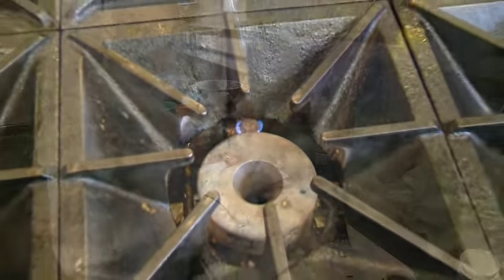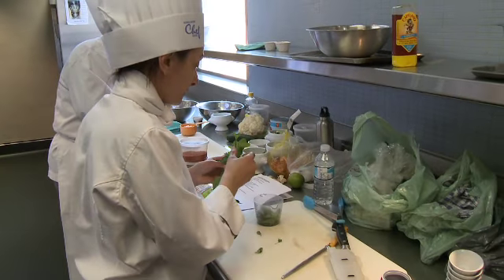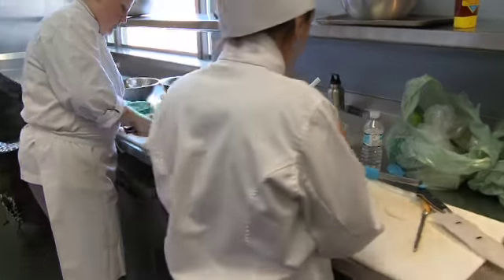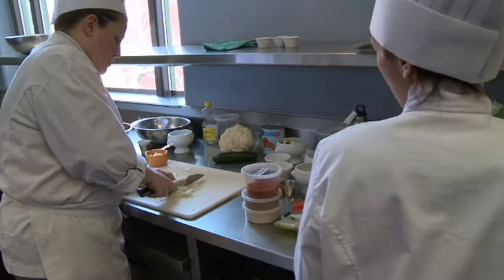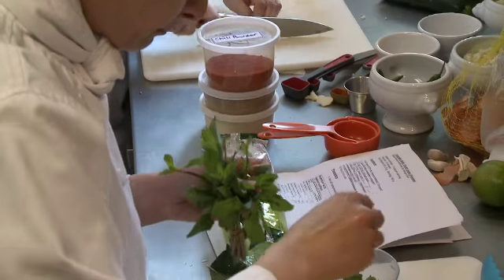Diabetes Project - Product Design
Traditional recipes commonly contain ingredients that are high in fat, salt, oils, spices, and rich liquids.  Coupled with the stress of a new country and genetic and cultural predispositions, South Asian, West Indian, Caribbean, Chinese, and Hispanic populations in Canada are at particularly higher risk of contracting Type 2 diabetes. Between 2008 and 2009, Khan and her research team have reformulated and demonstrated over 45 new recipes to clients in local community health centers